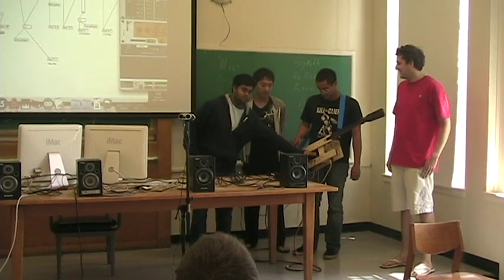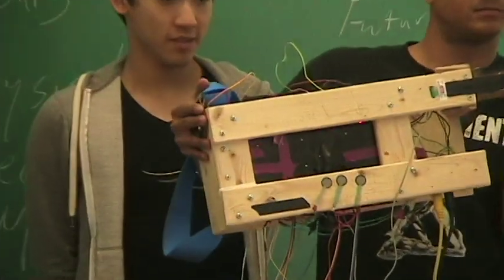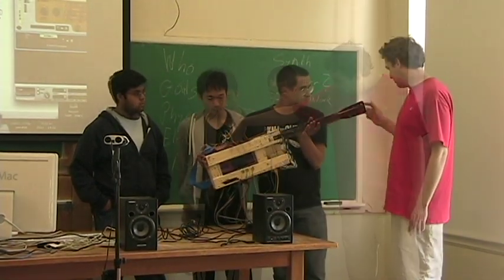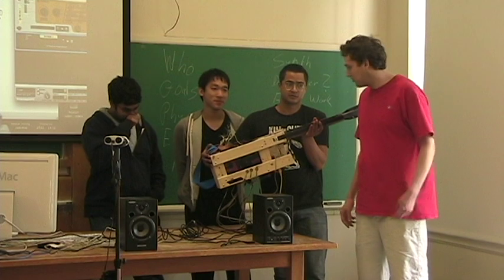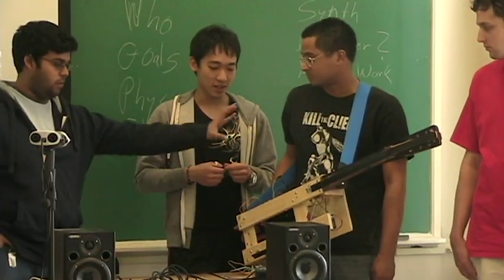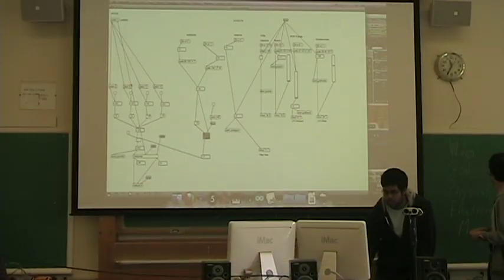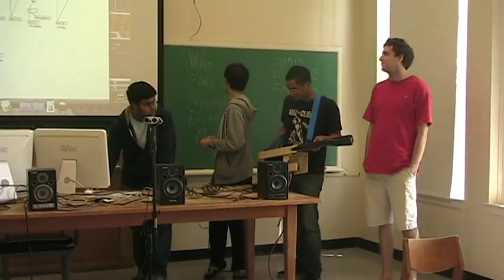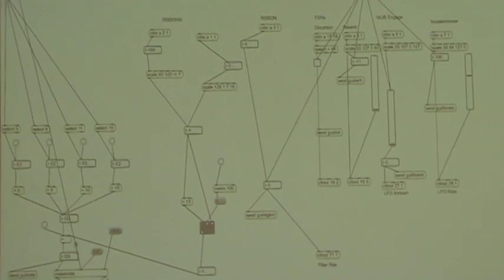laserbass.mov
The Laser Bass: a project of the 2011 Electronic Musical Instrument Design course at Tufts University